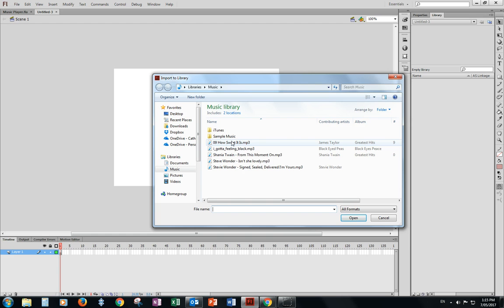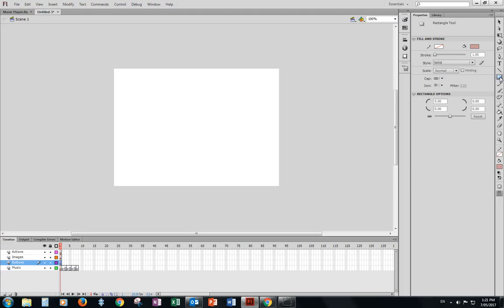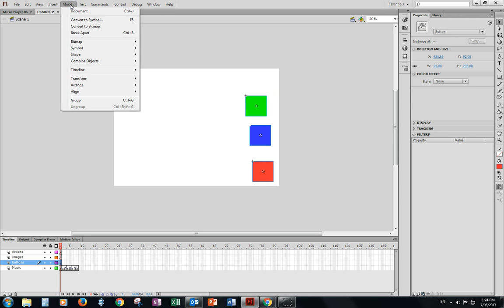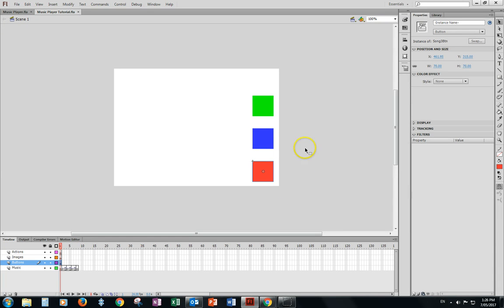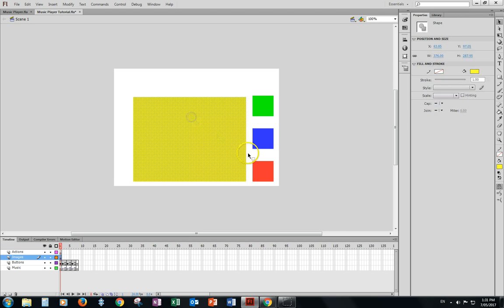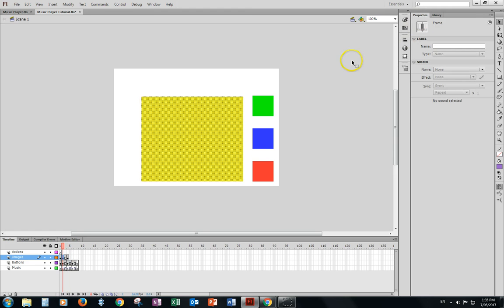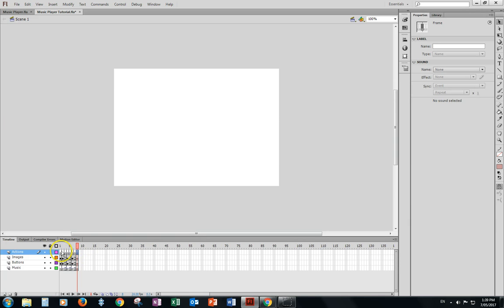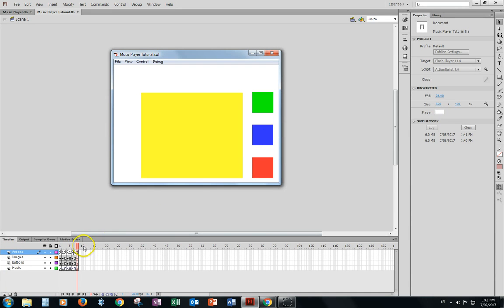Flash - Simple Music Player